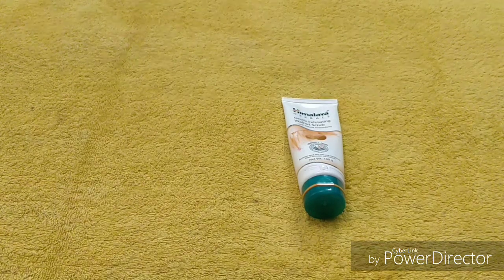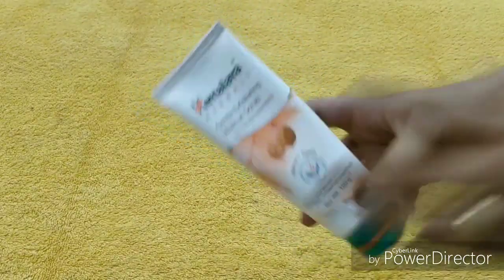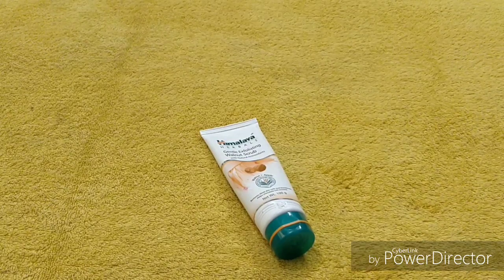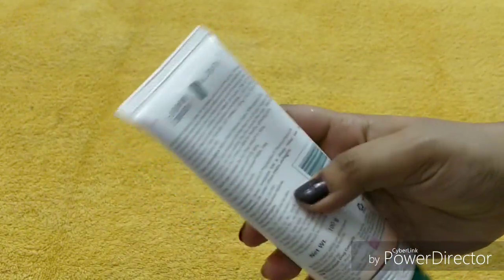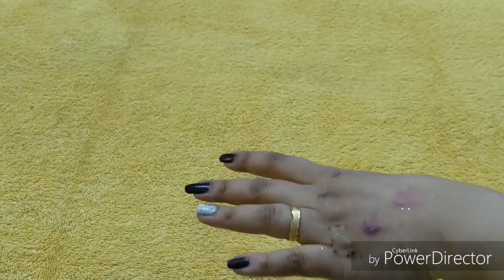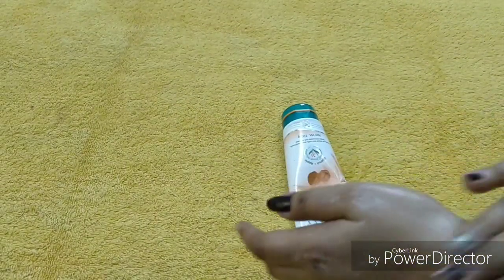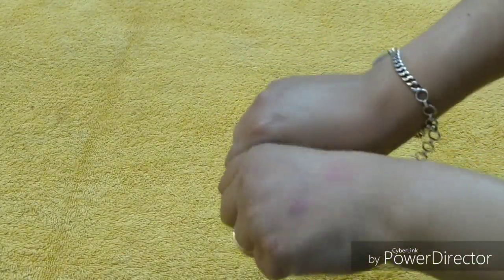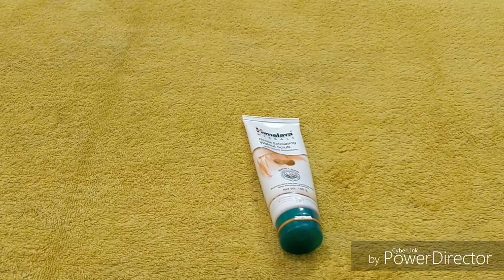Himalaya herbals WALNUT SCRUB:how👍or👎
Himalaya herbals walnut scrub,100g, MRP-130

Available at online, local market, super market.

### Good for all skin types.
### I forgot to mention the fragrance is like medicine.

Be beautiful naturally-Daily life with Jayashree 💞 💞💞 💞💞 💞💞 💞💞 💞💞 💞💞 💞💞 💞💞 💞💞 💞💞 💞💞 💞💞 💞💞 💞💞 💞💞 💞💞 💞💞 💞